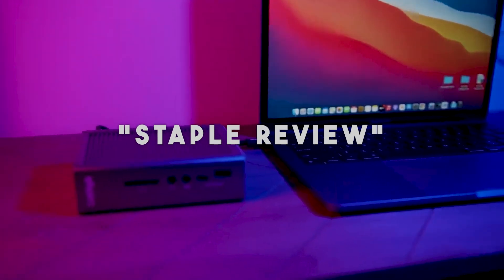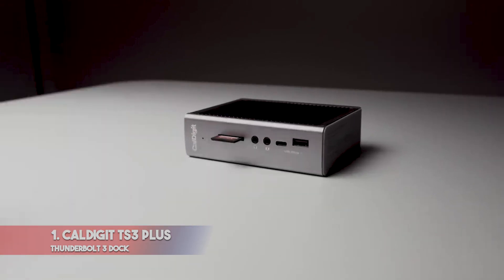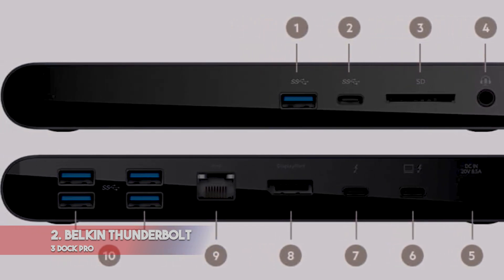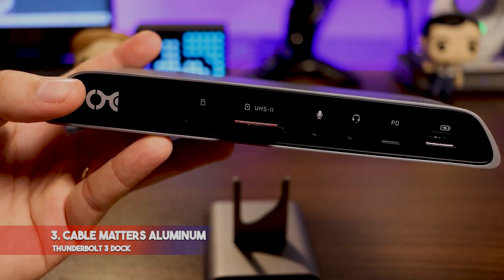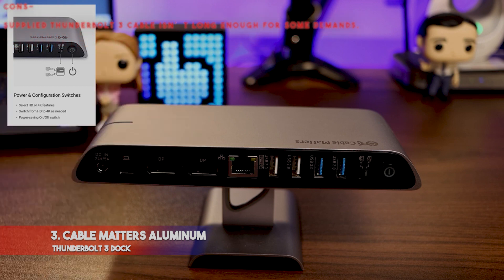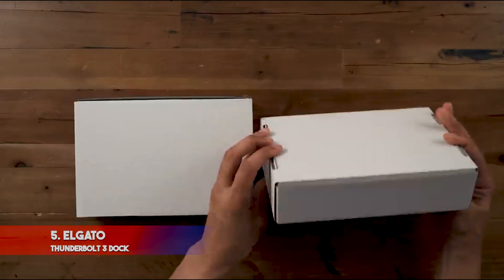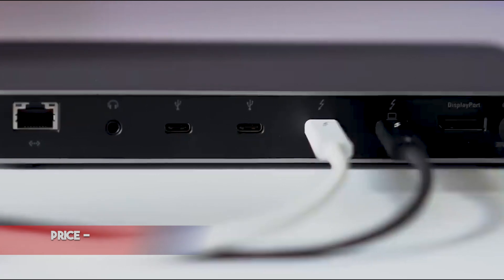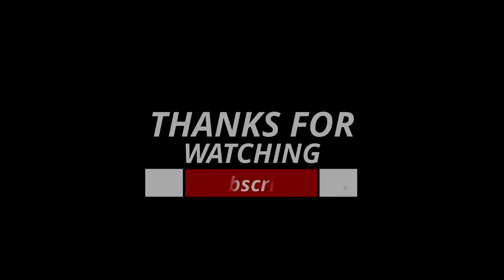The Top 5 Best Thunderbolt 3 Docks Review and Setting with Good Tech Solution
► CalDigit TS3 Plus Thunderbolt 3 Dock
► Belkin Thunderbolt 3 Dock Pro
► Cable Matters Aluminum Thunderbolt 3 Dock
► Plugable Thunderbolt 3 Docking Station
► Elgato Thunderbolt 3 Dock

INTRODUCTION:
While the debate between laptop and desktop may never come to a satisfying conclusion, what everyone can agree on is that high performance is always heavily desired, often above all else. Introducing the Thunderbolt made this a reality, and now anyone searching for optimum performance across a variety of peripheral devices needs to consider the best Thunderbolt 3 Docks.

Devices with a Thunderbolt port can introduce power users to a whole new world of high speed connectivity, more streamlined operation, and multiscreen efficiency that puts every mid-90s hacker movie to shame.

Much like the best gaming routers transform your online dominance, and the best ethernet switches ensure you never lose that precious connection again, Thunderbolt 3 Docks can give you everything you need to efficiency and productivity throughout the magic of a single cable. It’s not really magic, of course, but it works so well and with such ease – often with no need for drivers and installations – you’ll be disappointed in yourself for not investing in one sooner. There’s no time like the present, after all.